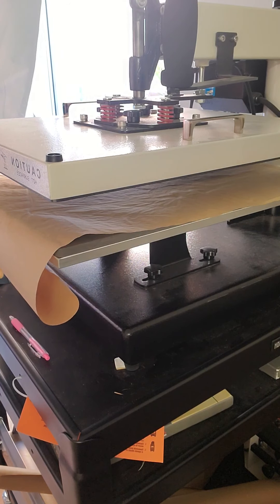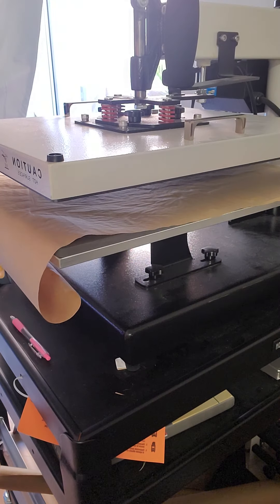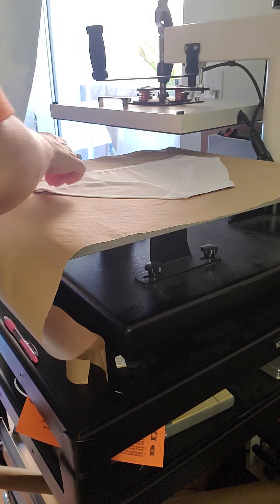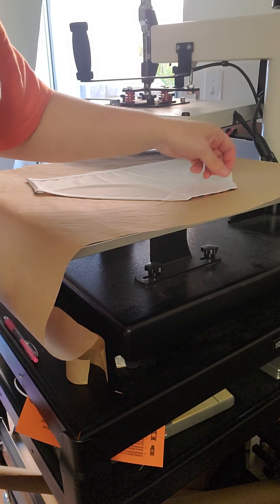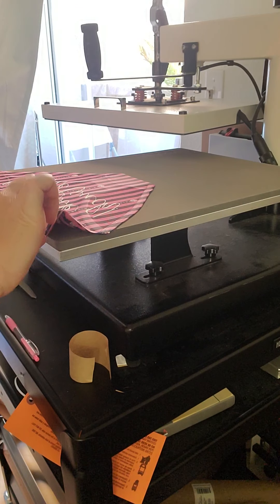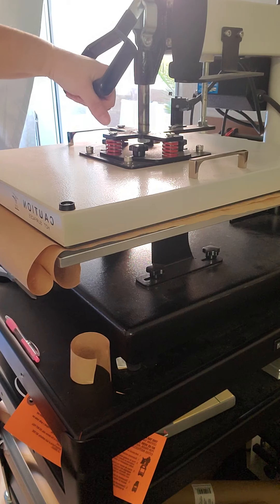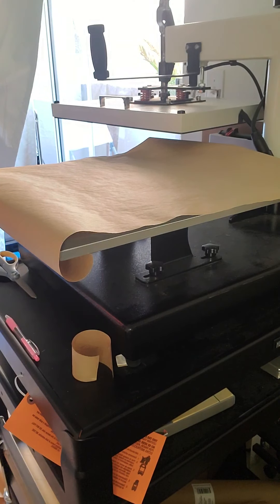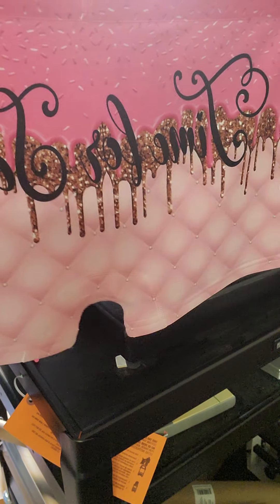How to Sublimate Silky Socks Ladies Underwear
How to sublimate Silky Socks Underwear.

 You can full sublimate the underwear his has cotton inside the crotch area.

This is recommendation 400 45 sec med/Heavy

A-sub sheets  Bikini 17.807x11 print Diamond is 3x3  need sheet for the front and back

Boyshorts A-sub roll 21x13 printed image 2 for from the front and the back

Heat Press from HNP 16x20

A-Sub on roll

A-Sub on roll